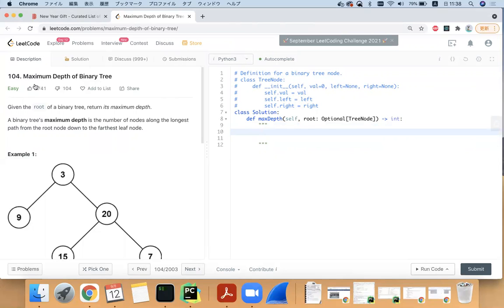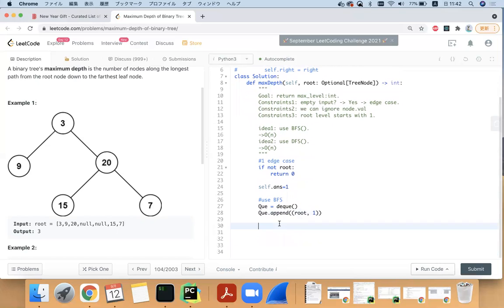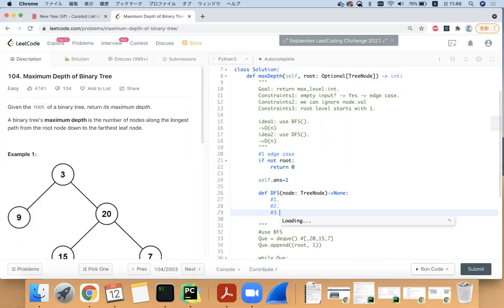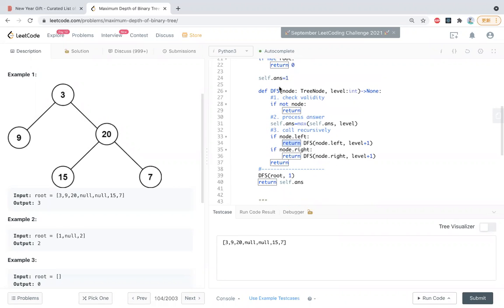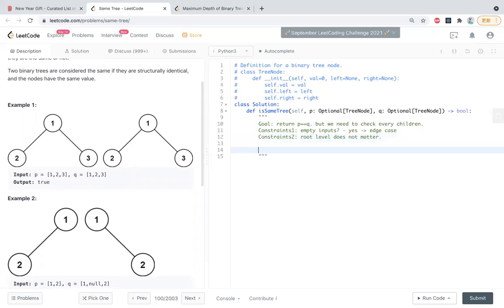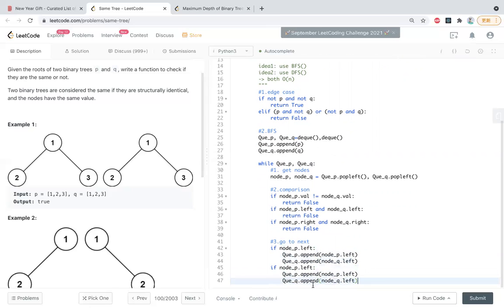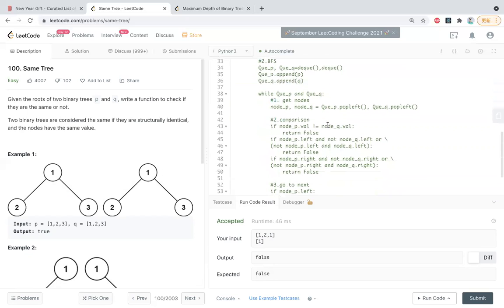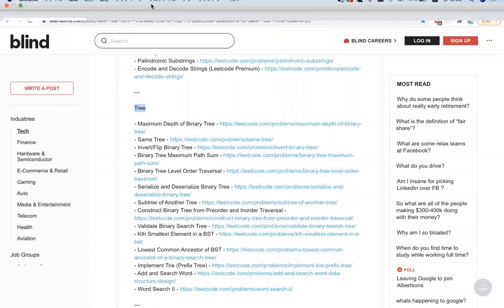[Essential LeetCode Questions] Let's master BFS() and DFS() in Tree | Maximum Depth Tree + Same Tree